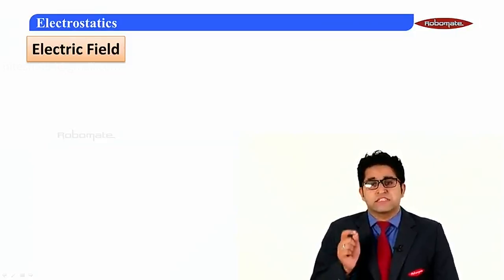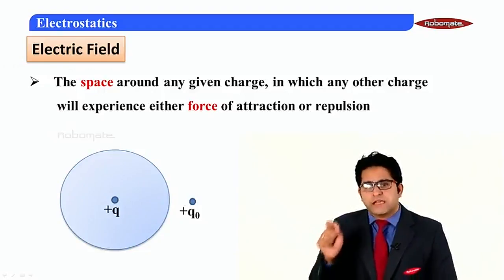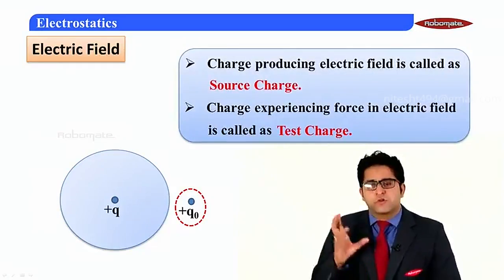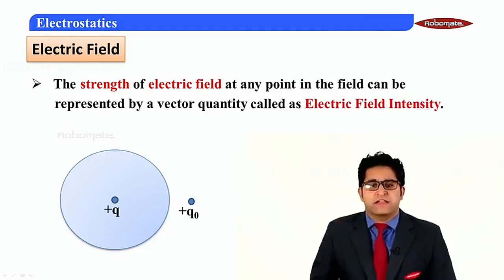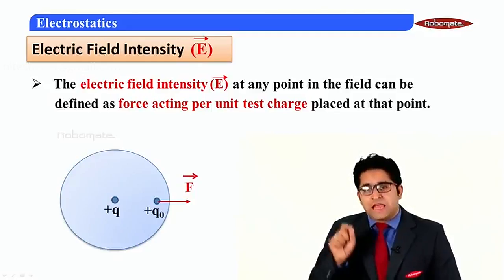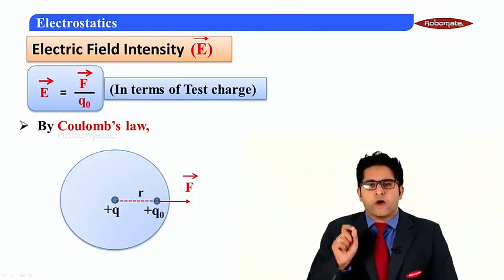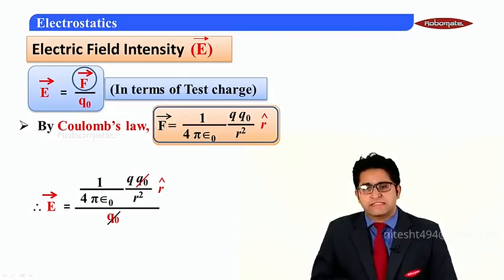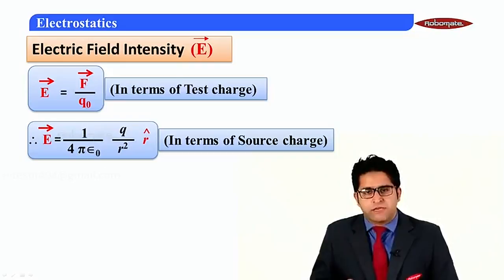ES part 4